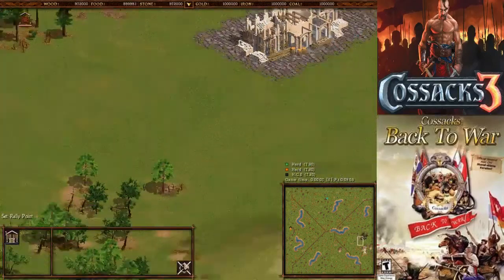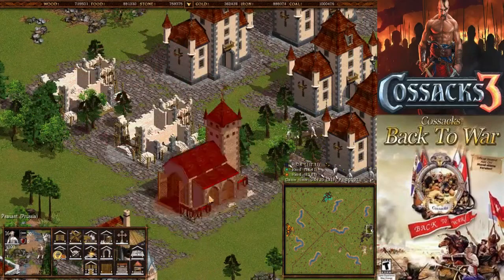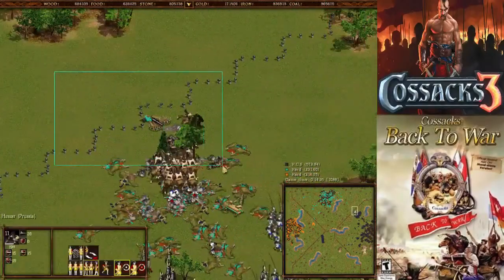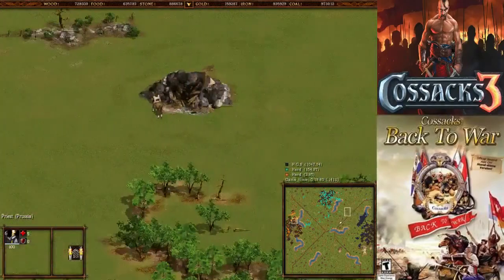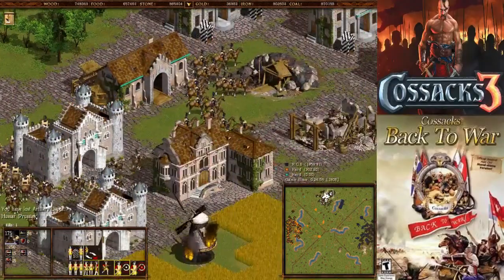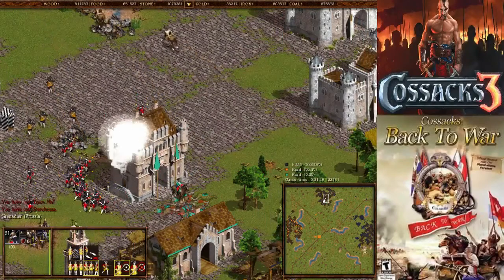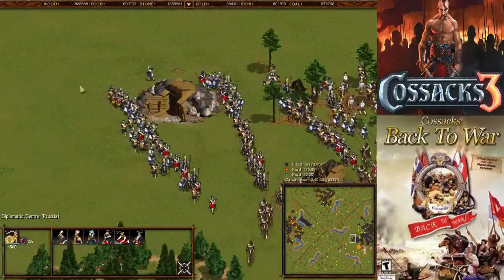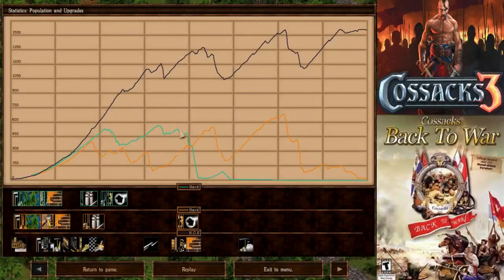Cossacks back to war nations rundown: Prussia, The unificcation of Germany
Greetings fellow earthlings, and welcome to this Cossacks back to war video in which I play on a land battle as Prussia versus Bavaria and Saxony as I try to unify Germanys. I start with millions of resources.